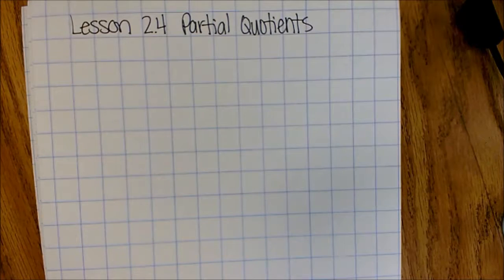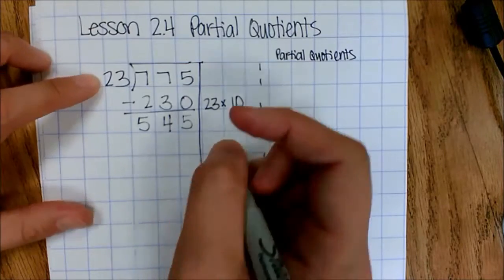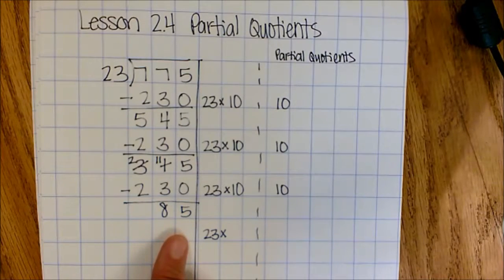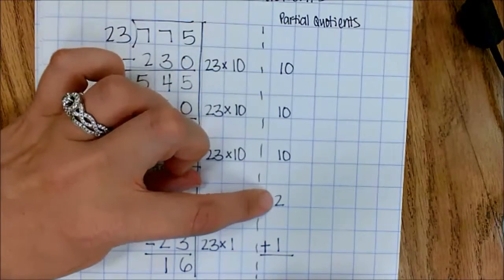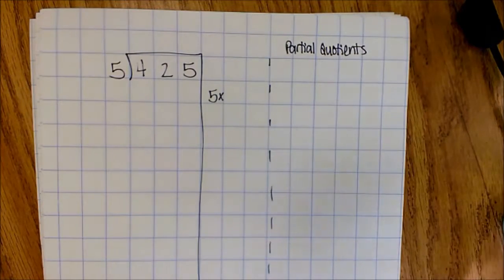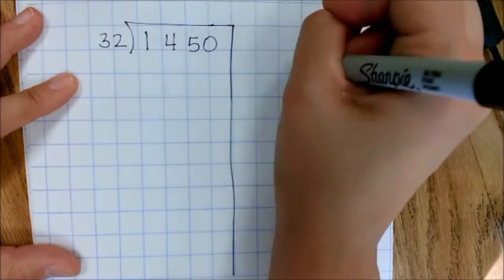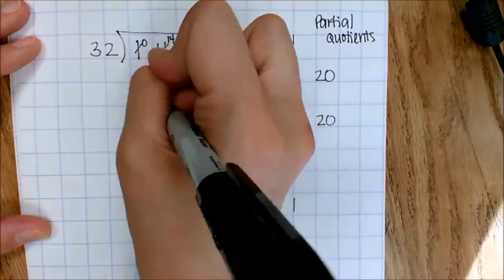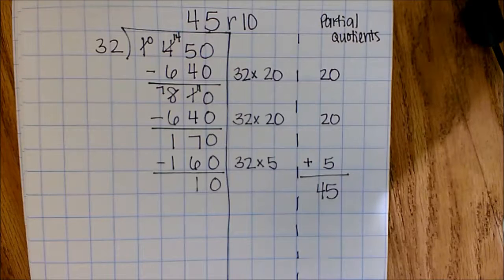Lesson 2 4 Partial Quotients